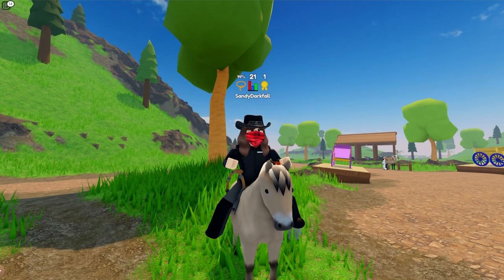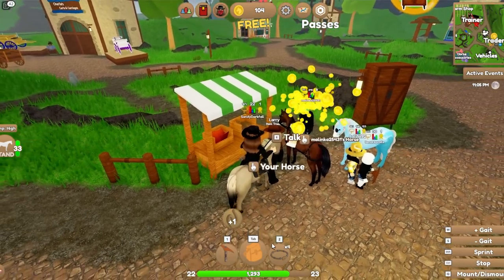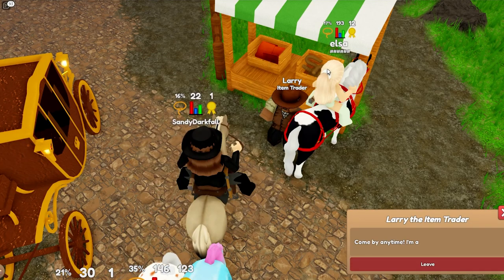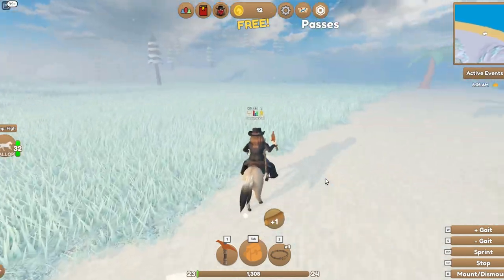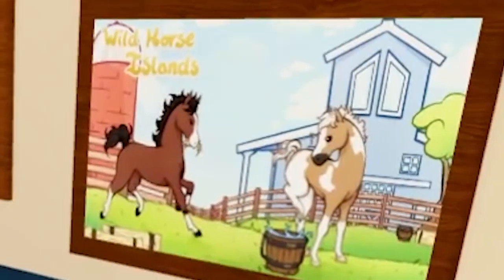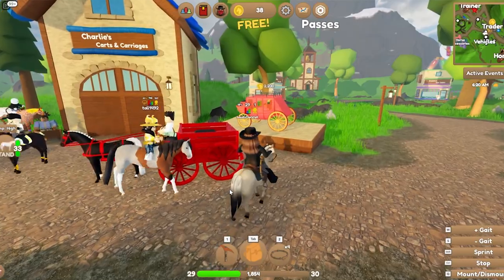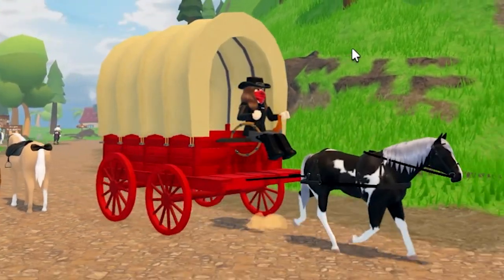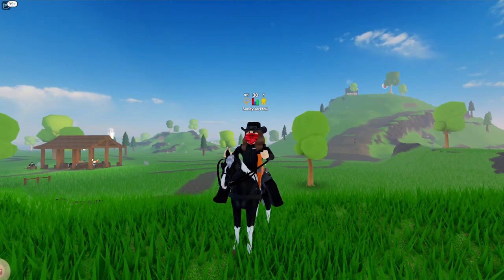[Roblox] Playing Wild Horse Islands! Carriage driving! Horse Catching! Exploring The World!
This is the dumbest video I have ever done... I never thought this day would come. I made a video in Roblox. why do I think that is weird? actually, I don't but the reason is I made such a fool of myself XD ♥ I have not played Wild Horse Islands for months and getting back into it was like throwing a cold ice cube in a lava pit XD ♥ Hope you all enjoy my insanity XD ♥
Wanna keep track of what I do on the side?
I upload short videos there from time to time
I also have discord with a nice friendly little community ♥ Feel free to join if you feel like it ♥
♥Thank you all for your love and support ♥
Servers I play on:

Swedish servers:
Main: Air star♥
Second: Air star♥
Third: Hazy Shores♥

NA accounts:
Night sprinkles ♥
Sam Lightfall

Night sprinkles
Sandy Darkfall

UK account ♥
  (Jumping)
Sam Darkhall

AU Account♥
Sandy Darkfall
Server: Firestar

Spring Star
Sandy Darkcrest
Norway
Sadie Dawncry
Germany
Sadie Darkwalker
Greece
Sandy Greatfall
Popsicle Cloud
EU East
Sandra Greatfall
Candy Cloud